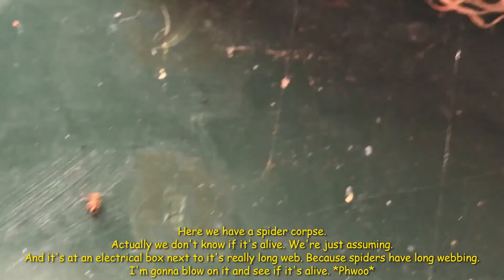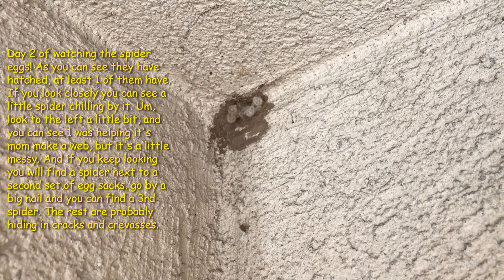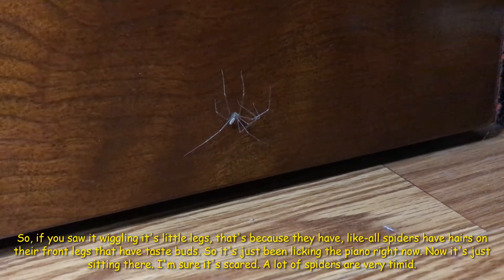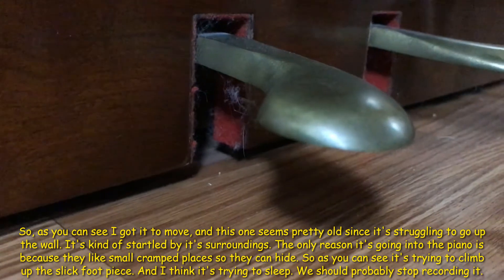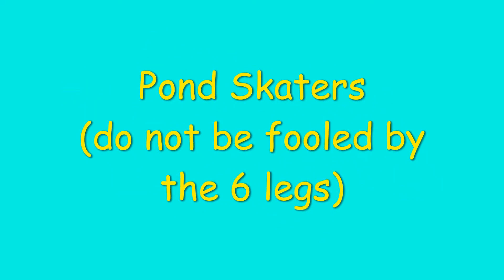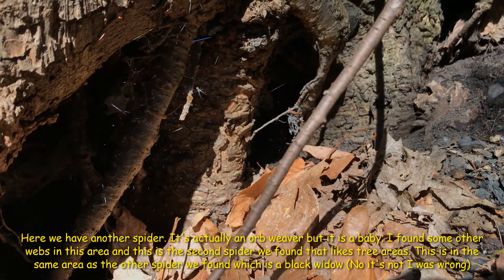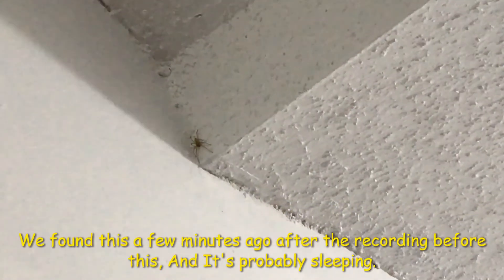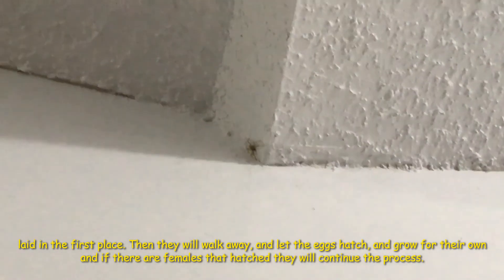Spider Documentary-ScienceSpider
A documentary of spiders in CT.